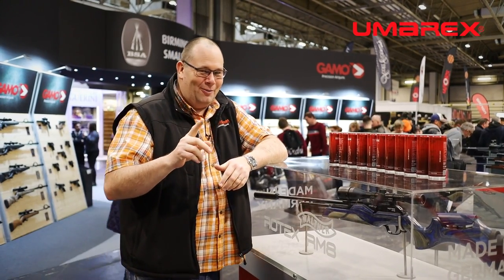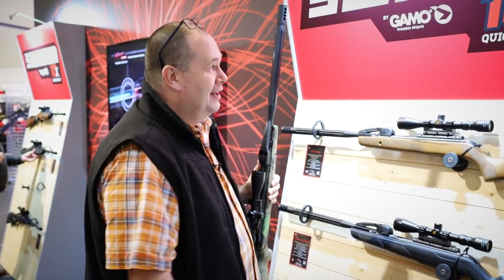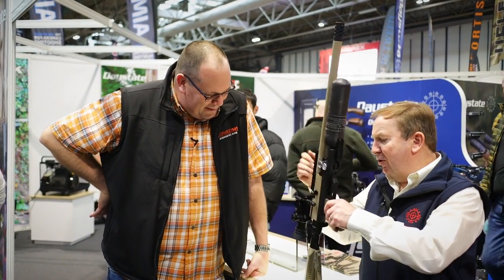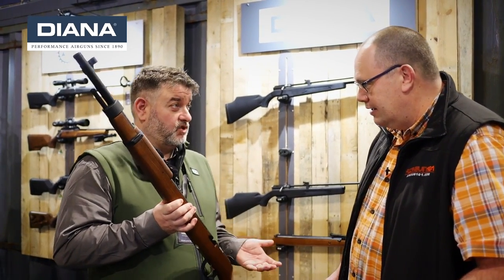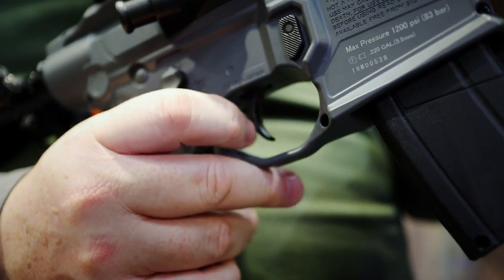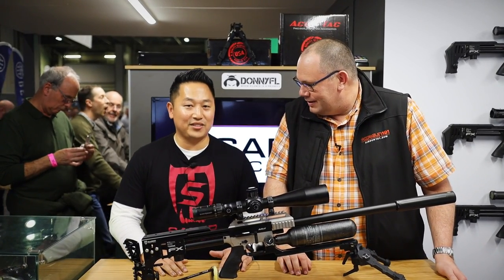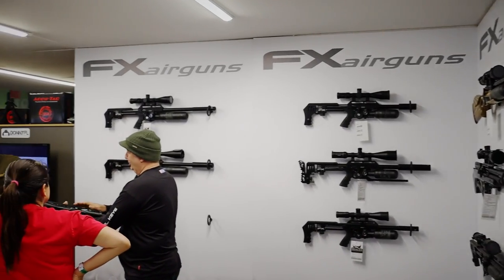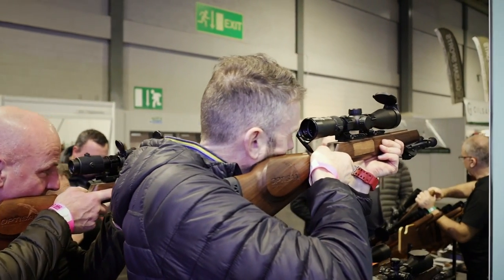NEW Airguns: British Shooting Show 2020 - Pellet Pusher Report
Week after the biggest event in the UK in 2020 - I finally publish my video. New Airguns galore, yes, some we saw a few weeks ago at Shot Show 2020 ( link to my video below ) but now we get to see what is hitting the UK shores, and its going to be a busy year for us reviewers.
Please give a round of applause to Hunters Vermin, my glamorous assistant who photo bombed me every opportunity he got. Made me laugh watching it back :)

THANK YOU to everyone in the video and everyone who got involved.

The was published days before on Airgun101.com - google it to find it, its the home of airguns.

 Search Airgun Gear
AirgunGear

You Tube  - This is a journalistic piece of video, nothing is being used and this is a national fully safety enforced by local authority event. No harm comes to anything and everyone is supervised at all times.